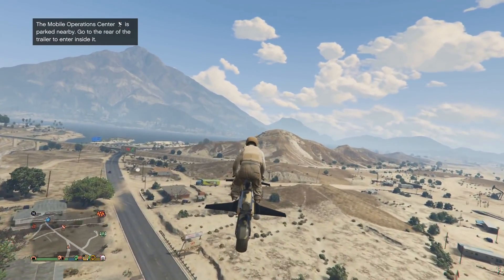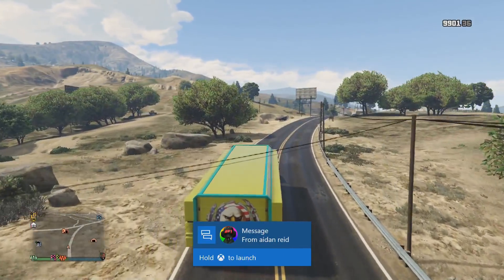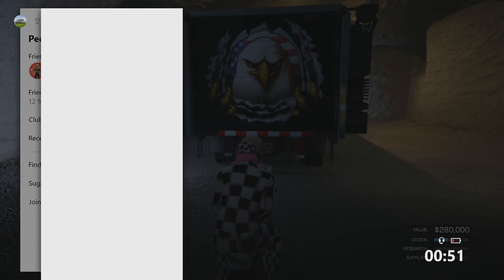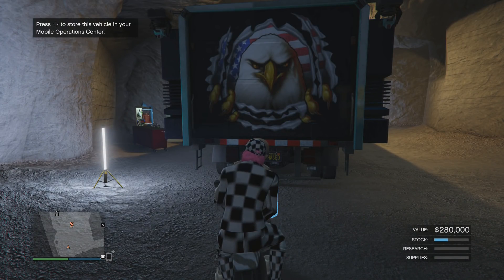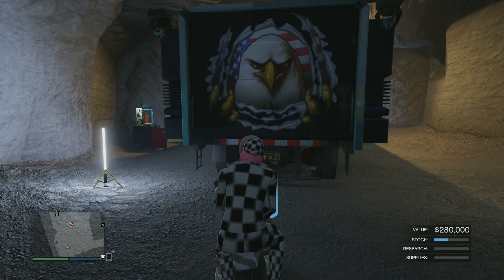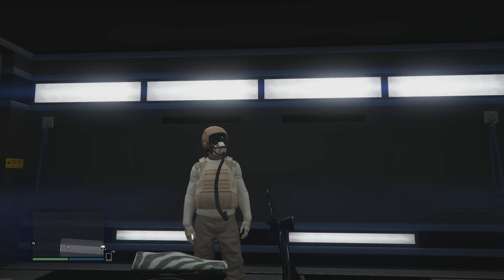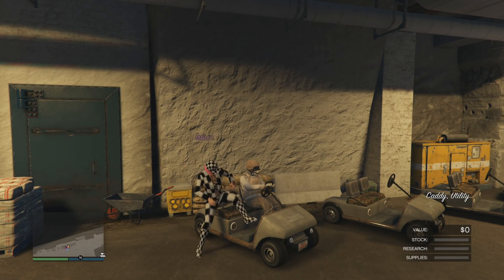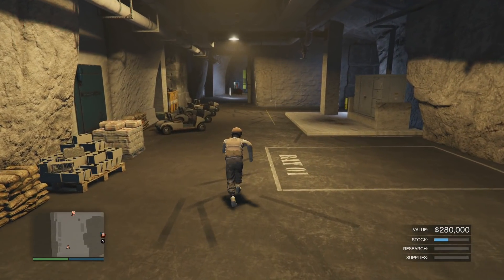GTA 5 *PATCHED* GIVE MOC TO FRIENDS AND AA TRAILER. MODDED M.O.C.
This is an easy method to get Modded rims on your MOC
And receive your friend's MOC and AA trailer.
This tutorial is catered towards xbox users but still works perfectly on PS4.

Founder...

WeneDa GlitchGod

Text tutorial...